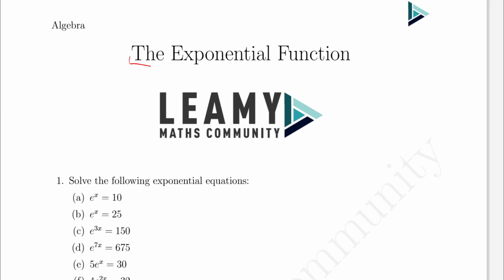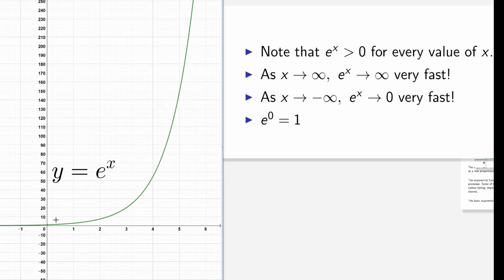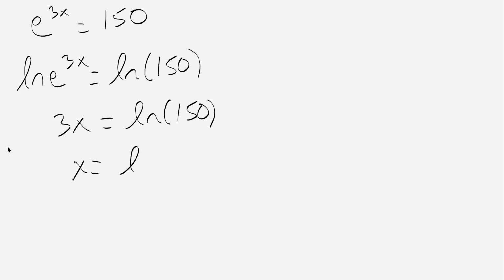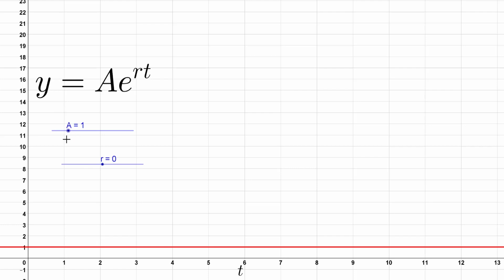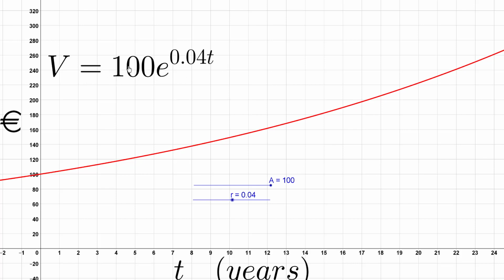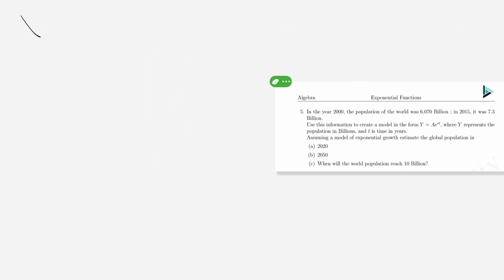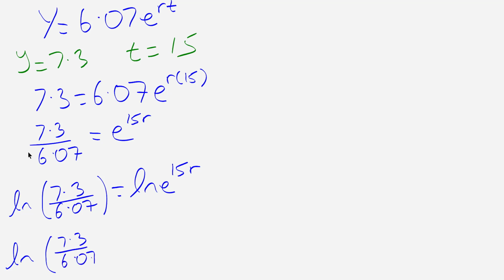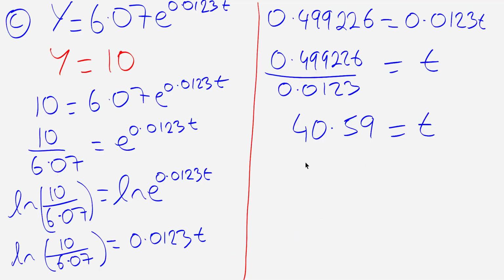The Exponential Function (Full Video)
Detailed introduction to the exponential function, including basic concepts, applications and plenty of examples.